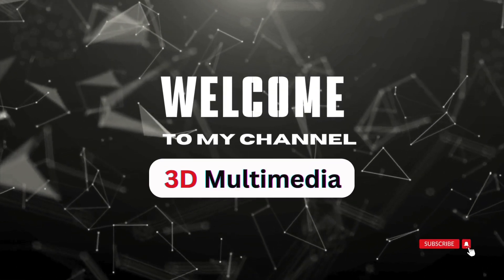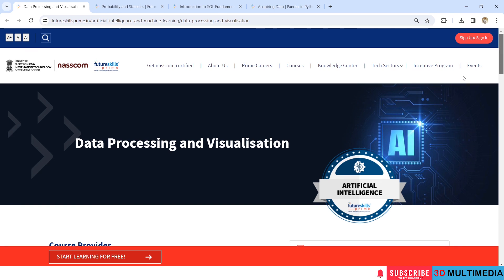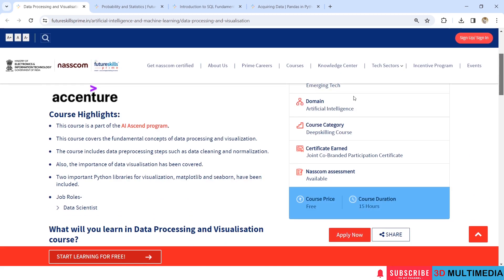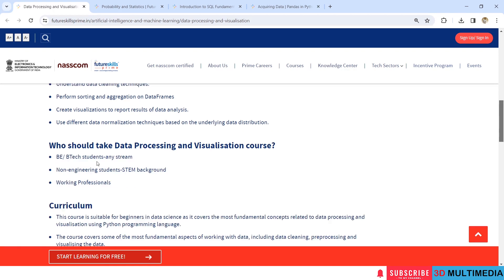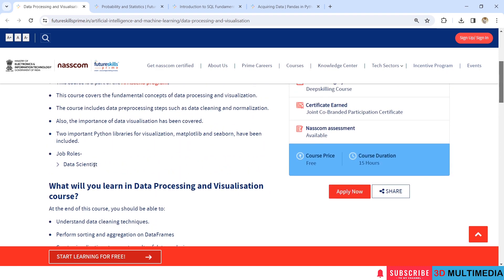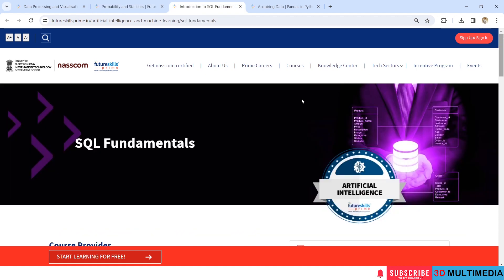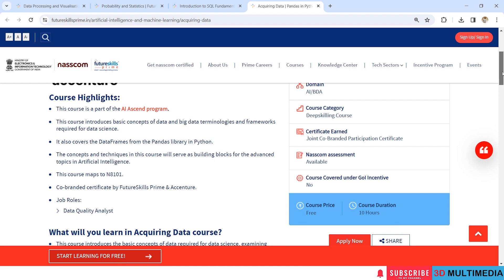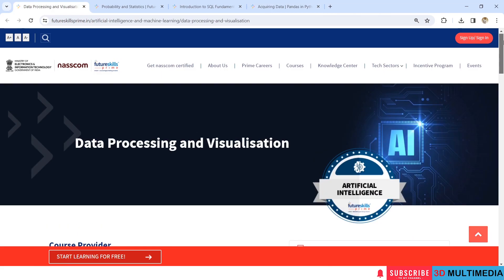Accenture and Nasscom Free Courses with Certificate | Data Visualization | SQL | Limited Time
This Video is about Accenture and Nasscom providing free Courses With Certificate.

Topics Covered
data visualization course
sql course
probability and statistics course
free courses to become data scientist
free courses to become data analyst
accenture certification
accenture course with certificate
accenture free course with certificate
online certification courses
learn online for free
free training courses
accenture free course
accenture free certifcate
free courses